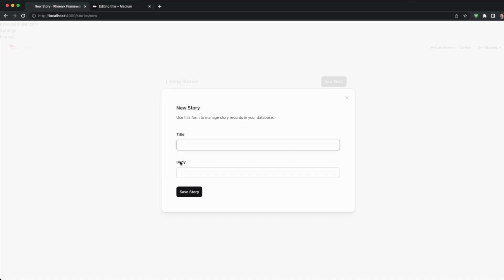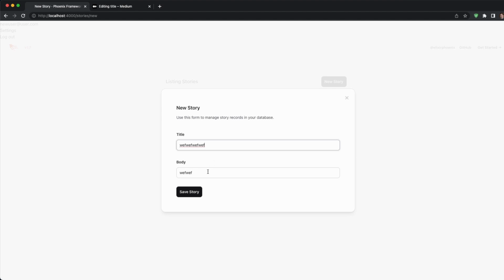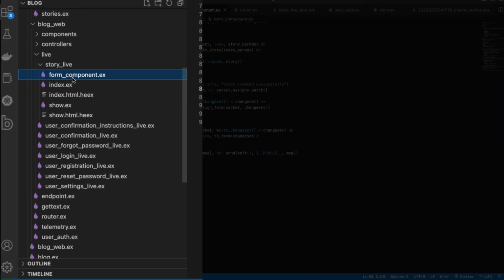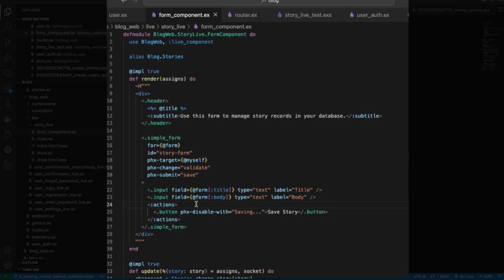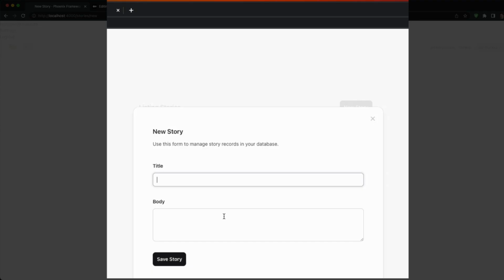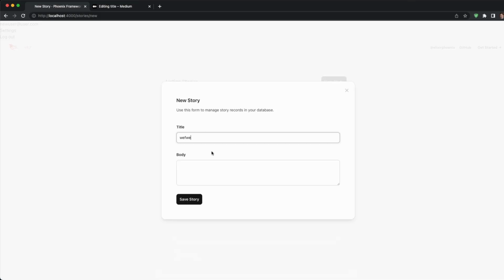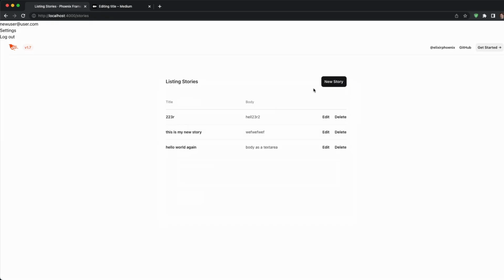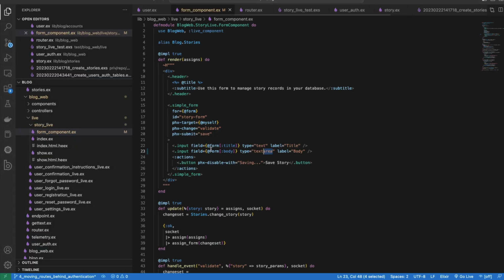Medium.com Clone Phoenix LiveView Part 6: Modifying Story Body to be a Textarea